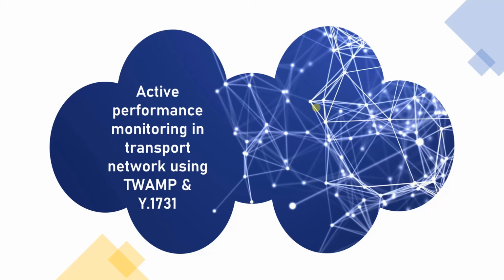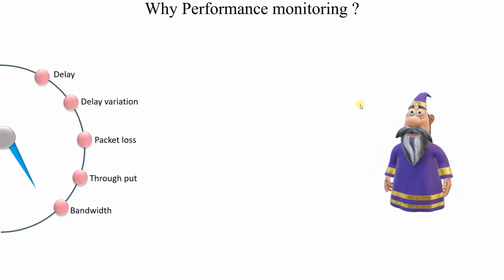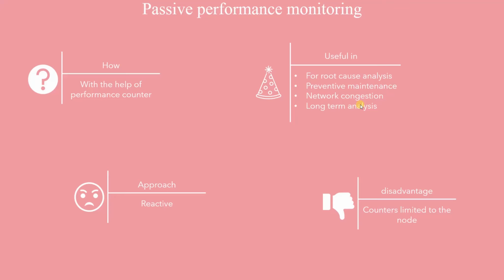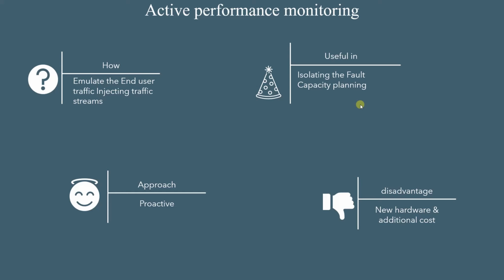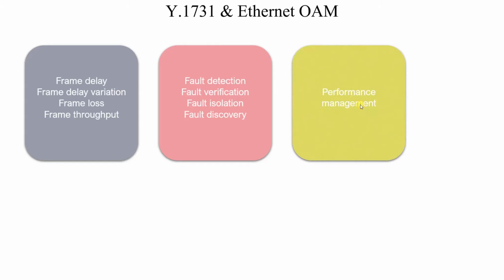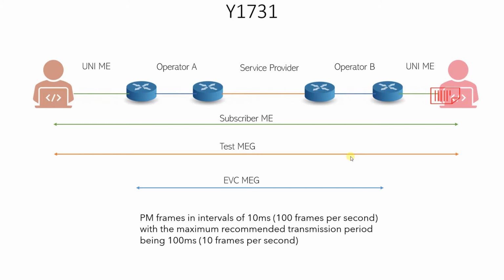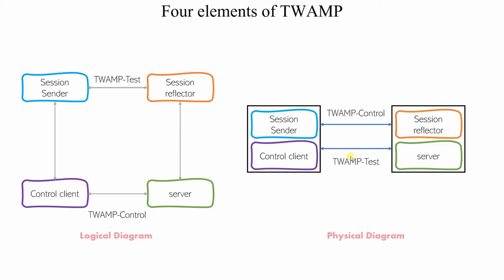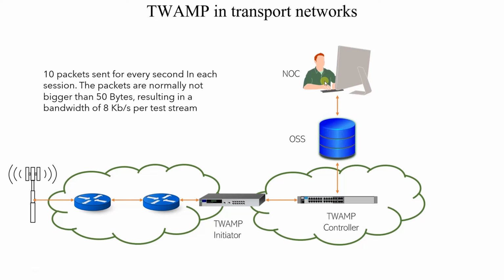Active performance monitoring of data transport networks using TWAMP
Transport engineers , how to gain the control of the network by proactively monitoring the performance of the network. Two Active performance monitoring methods 1.Y1731 & 2. TWAMP were discussed in the video